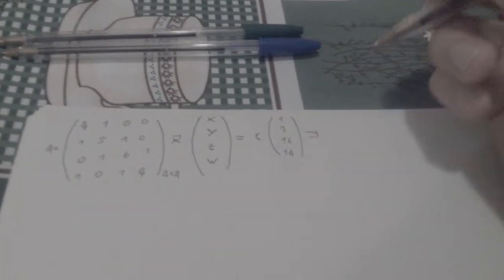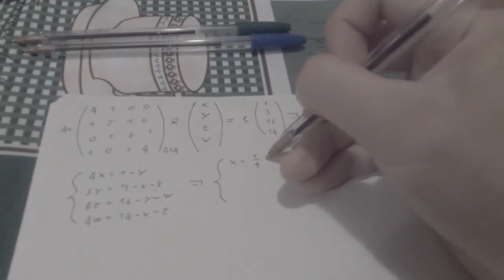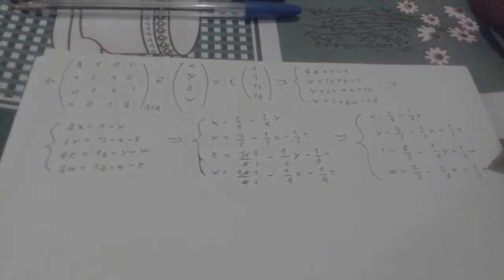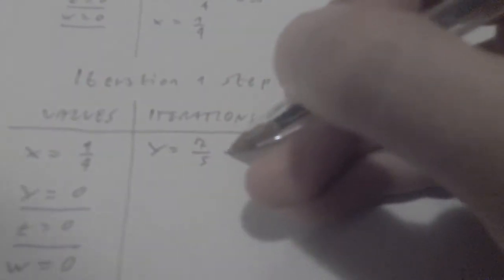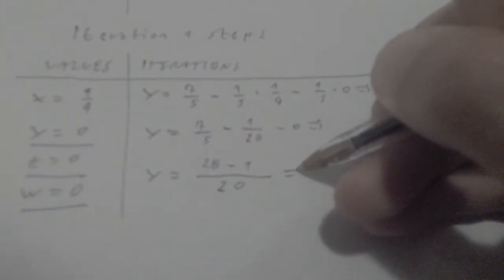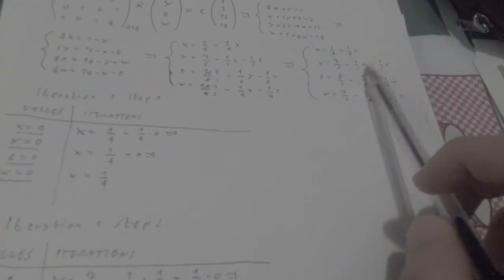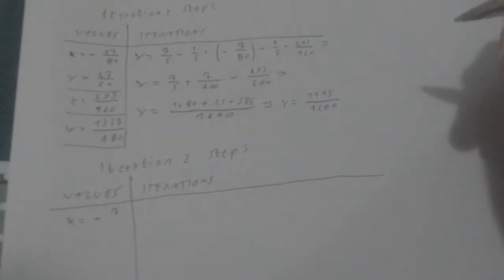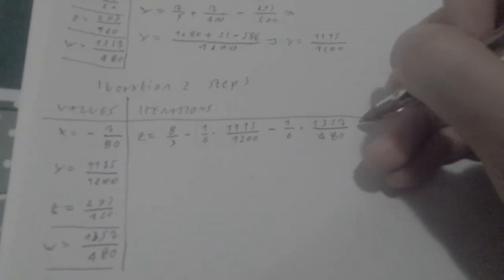Gauss Seidel Method for solving systems of linear equations (example 4 Part1)